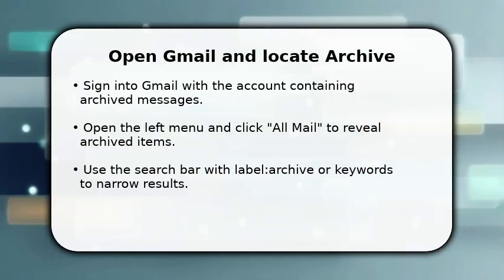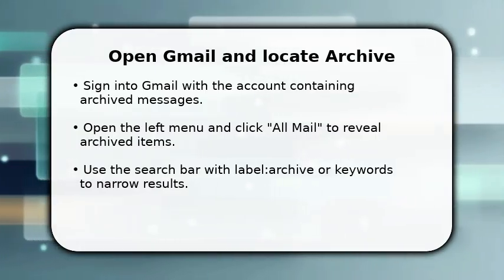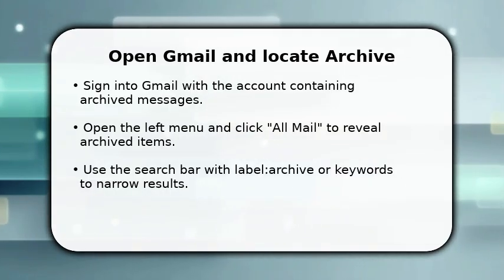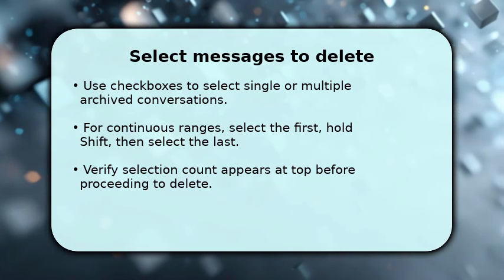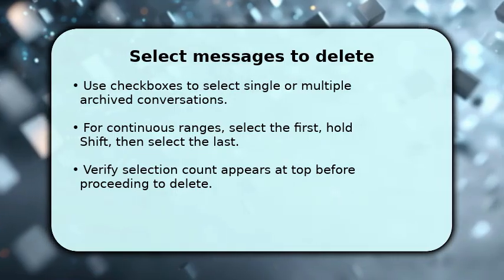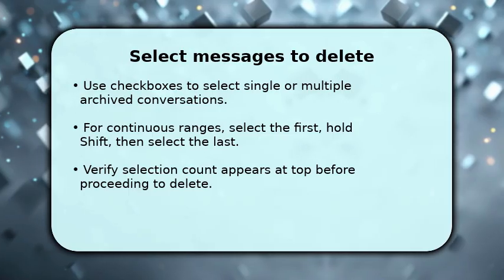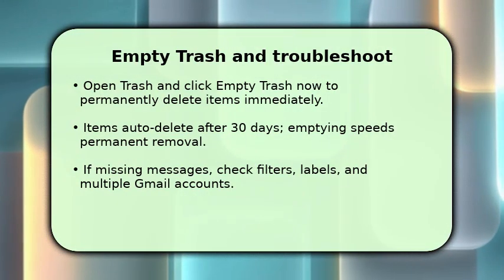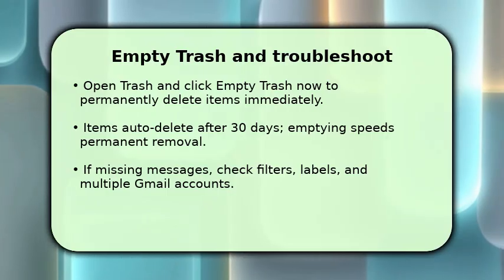How to Delete Archived Gmail - Step by Step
How to Delete Archived Gmail - Step by Step | 🔒 Surfshark VPN Deal — Stay private and secure. $1.99/mo + 3 Months Free ▸

Learn the easy steps to delete archived emails in Gmail. This video guide provides a clear walkthrough for users looking to manage their email storage and declutter their account.

delete archived gmail, remove old emails from archive, clean up gmail inbox, how to unarchive messages on Google Mail, step-by-step guide to delete Gmail archives, manage Gmail storage space, clear out email history, Gmail cleanup process, deleting past emails without affecting current account, archived gmail deletion